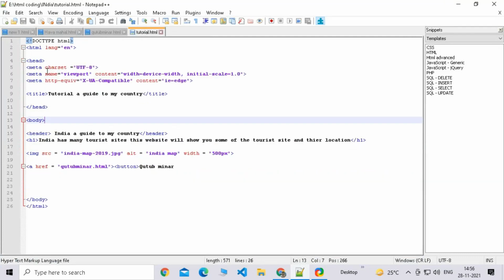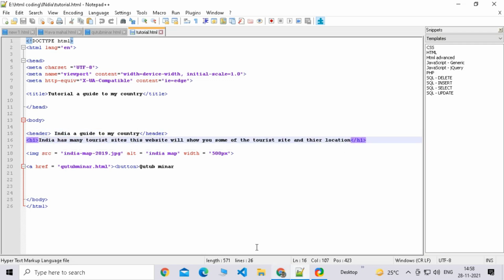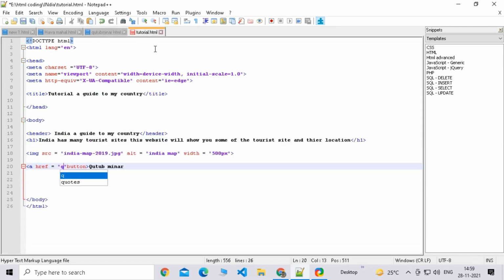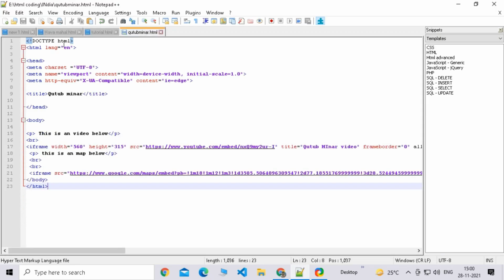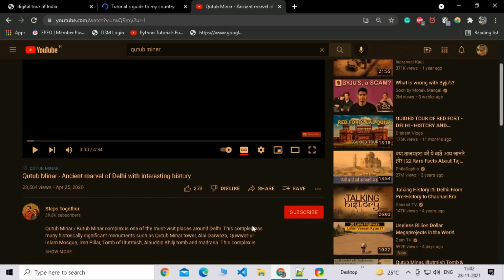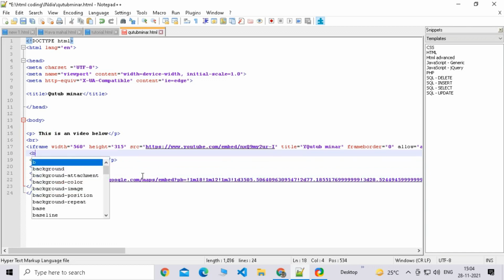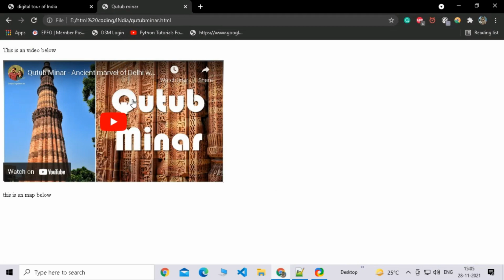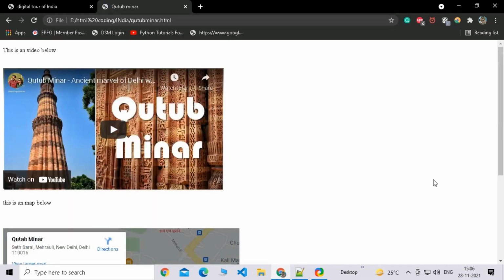How to add video and map in webpage tutorial of guide to my country